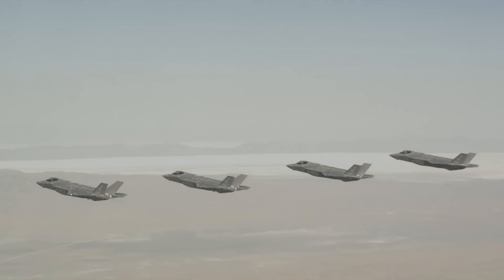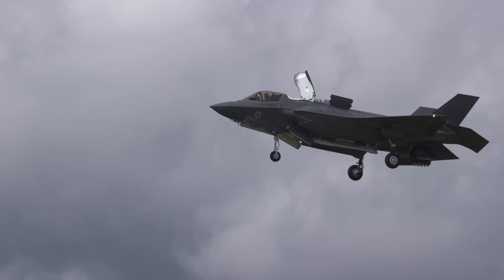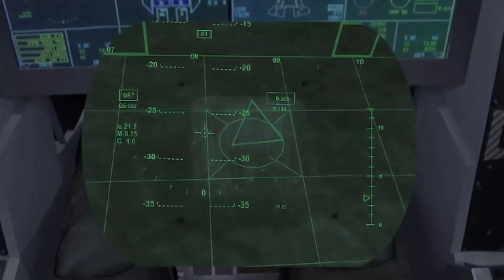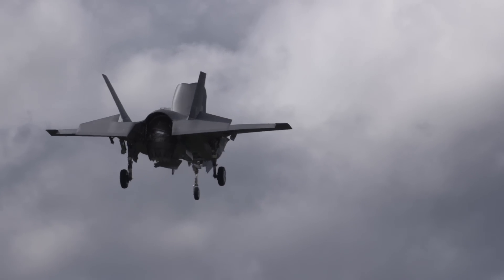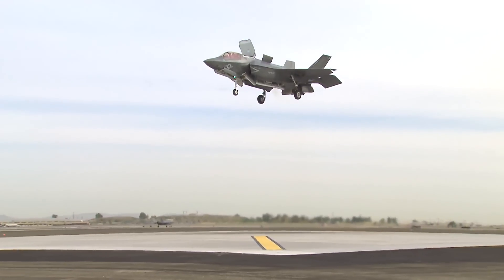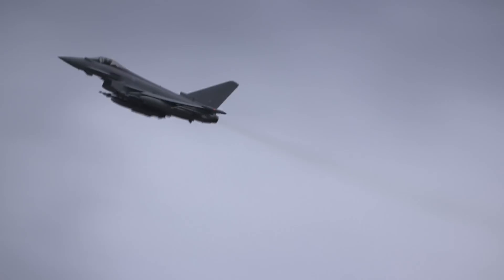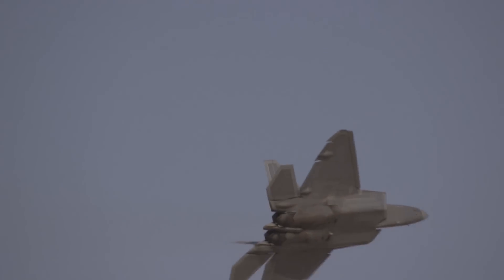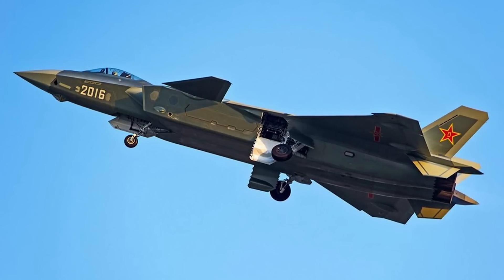Why The F-35 Fighter is Significant for the Future of Air Warfare – AINtv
The August 2nd start of initial operational capability for the F-35A Lightning II fighter with the U.S. Air Force is the latest key milestone for the program. In July, Lockheed Martin’s 5th generation stealth combat aircraft made a long-anticipated first appearance in the UK for the RIAT and Farnborough airshows, where AIN Defense Editor Chris Pocock explained the significance of the F-35 to AINtv.